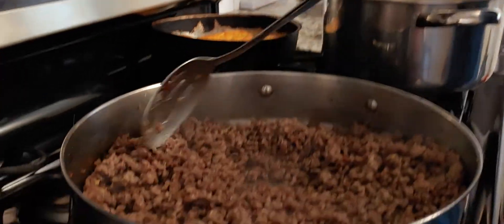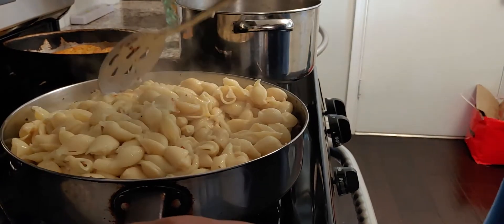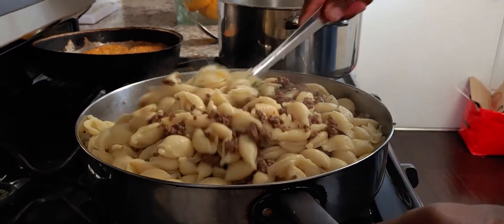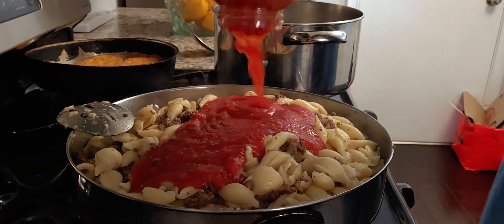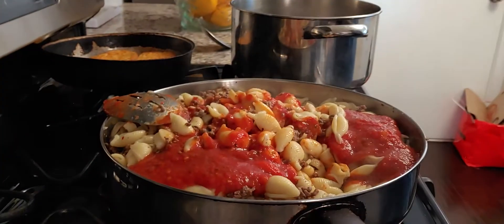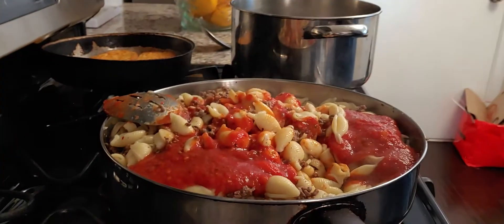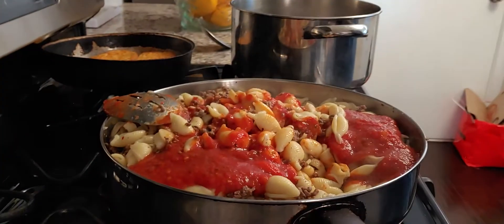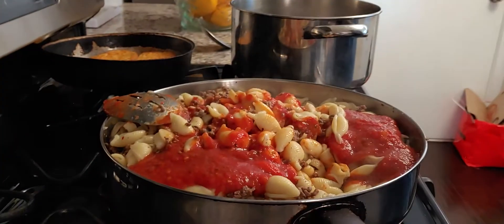Lasagna with Lots of Cheese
easy lasagna recipe